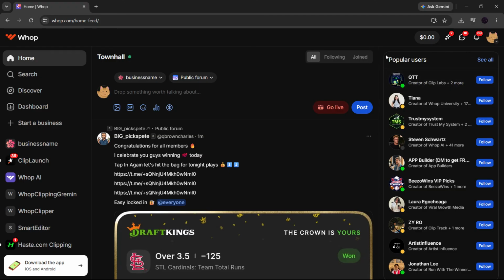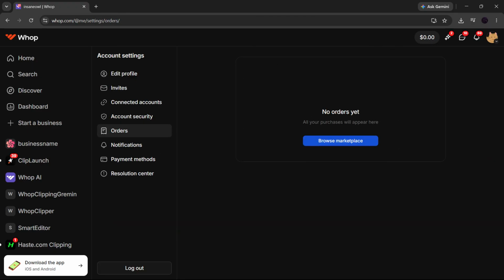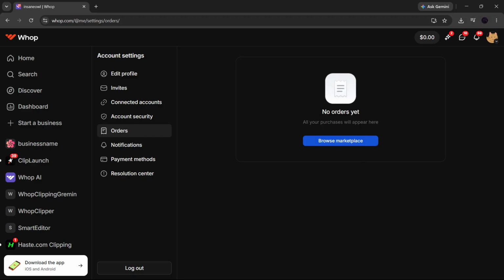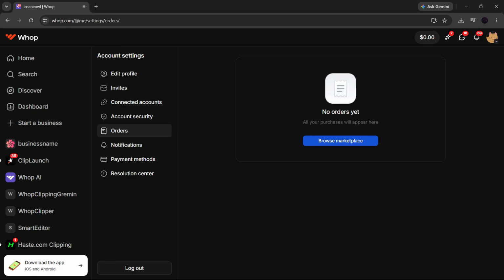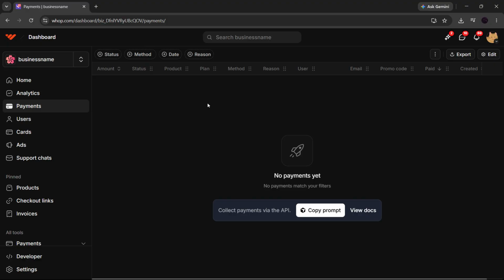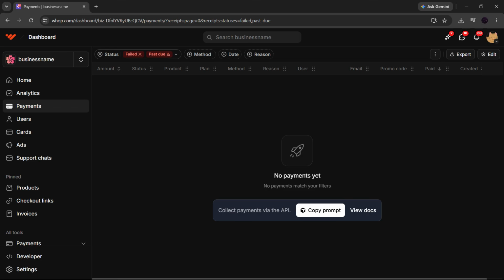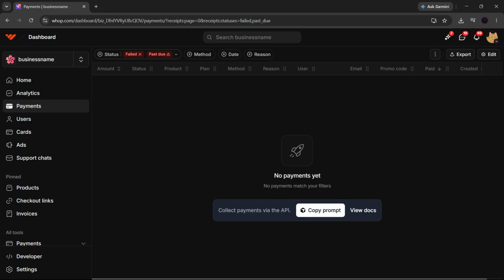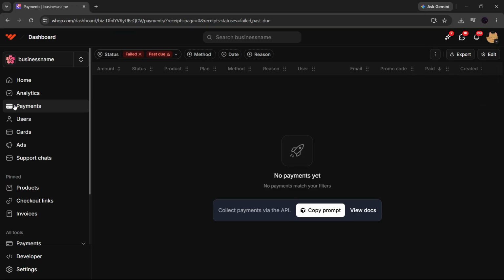How To Retry A Failed Payment On Whop (Easy Guide)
Learn how to retry a failed payment on Whop as a customer or merchant. This step-by-step guide shows how to restore access after a declined charge and what to do if the retry fails again.

🕚Timestamps:
0:00 Intro
0:17 For Customers: Open Orders
0:37 Retry The Failed Payment
1:03 Automatic Retry Window Explained
1:23 For Merchants: Open Payments
1:47 Filter Failed Or Past Due Payments
2:08 Retry From The Dashboard
2:32 Recap And Final Tips
2:52 Outro

✍️What You'll Learn In This Video:
• How To Retry A Failed Payment On Whop As A Customer
• How To Find Inactive, Failed, Or Past Due Memberships
• How To Trigger A Manual Payment Retry From The Whop Dashboard
• How To Use The Payments Filter To Locate Failed Transactions
• How To Restore Member Access After A Successful Retry
• How Whop's Automatic Re-Charge Window Works
• What To Do If The Payment Fails Again
• How To Prevent Losing Access By Updating Billing Details Quickly

💡Pro Tips:
• Check Your Card Details Before Retrying To Avoid Another Decline
• Make Sure Your Billing Address Matches Your Payment Method
• If You're A Merchant, Use The Failed Or Past Due Filter To Save Time
• Encourage Customers To Update Their Card Immediately If The Retry Doesn't Go Through
• Remember That Whop May Automatically Retry Failed Charges For Several Days